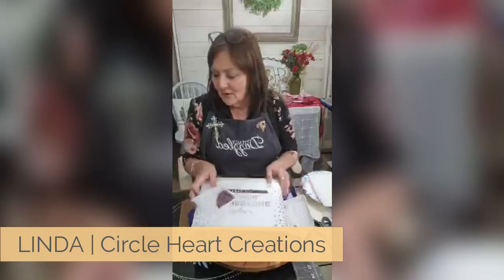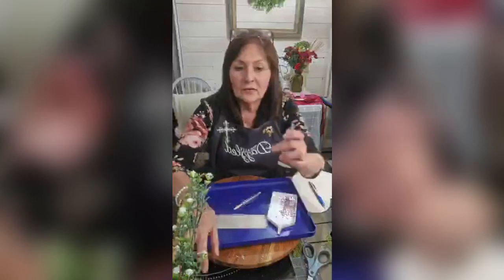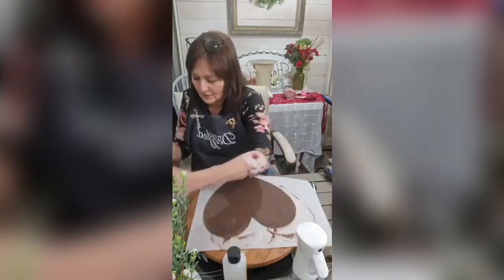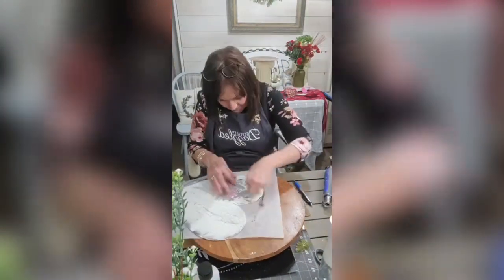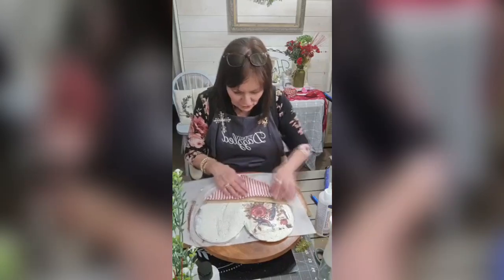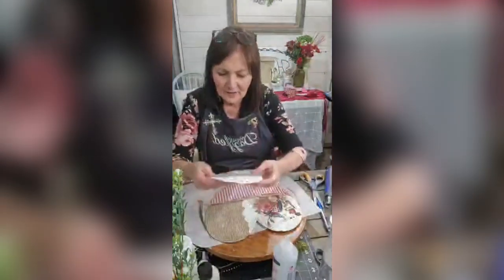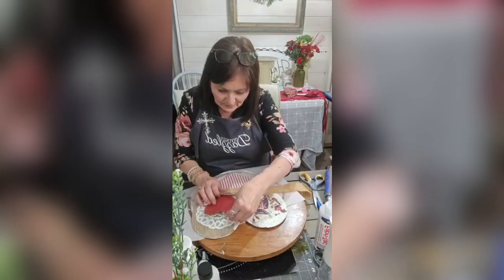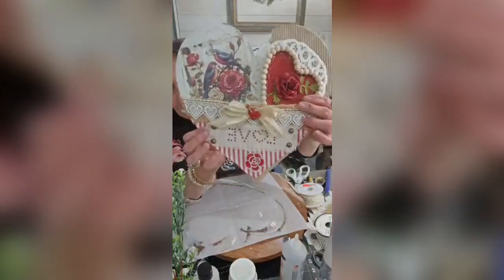Mixed Media Heart Décor | Dazzling Valentine Decor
In this video tutorial from Totally Dazzled, Linda teaches you how to make a Mixed Media Heart decoration using the Totally Dazzled MEGA Valentine's Day Bundle. Find a complete list of supplies in the description below.

SUPPLIES:
MEGA Valentine's Day Bundle:

ABOUT TOTALLY DAZZLED
Totally Dazzled is a rhinestone craft supply company that helps sparkle lovers shine by providing education and tools to create glamorous crafts, weddings, events, and DIY’s.

Talent:
Linda | Circle Heart Creations